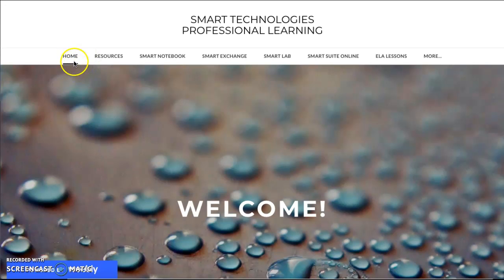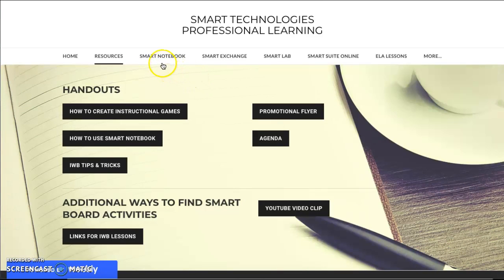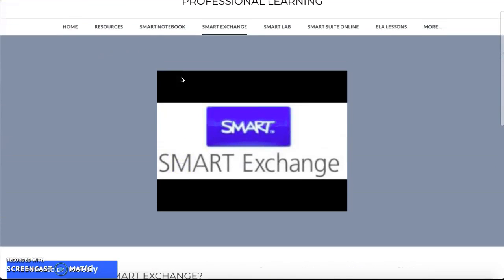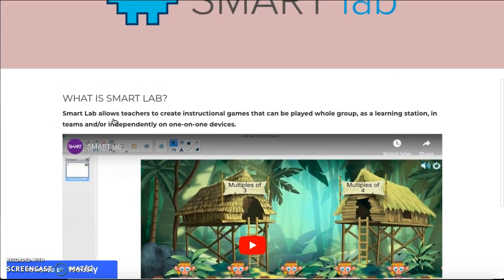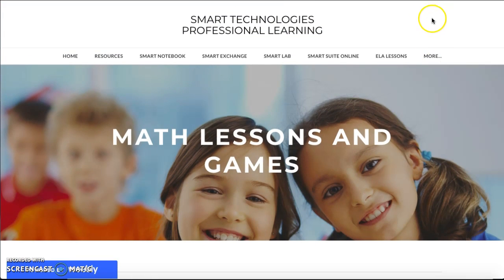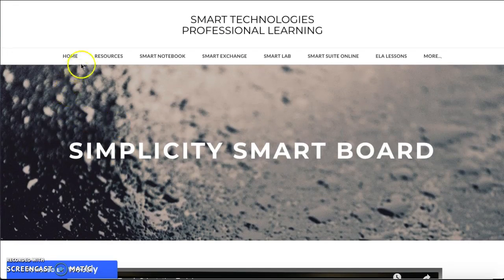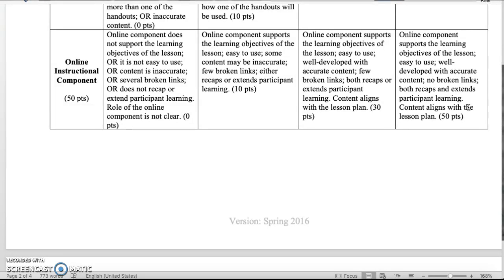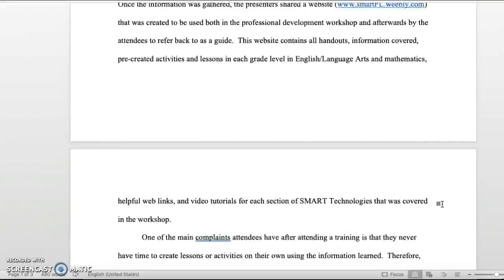SMART Technologies One-Hour Instructional Technology Workshop ITEC7460